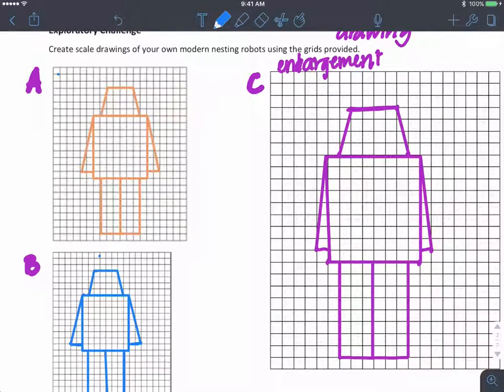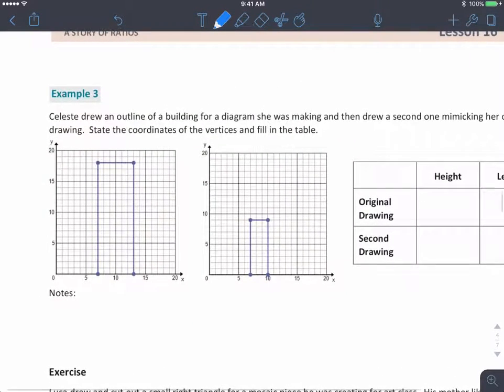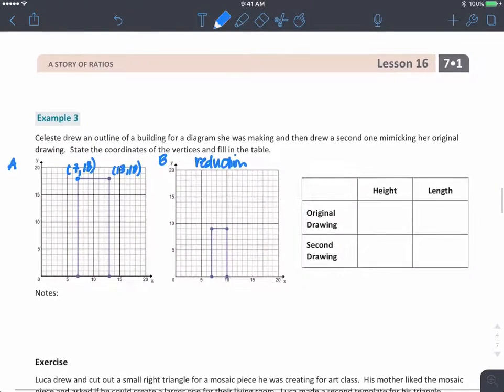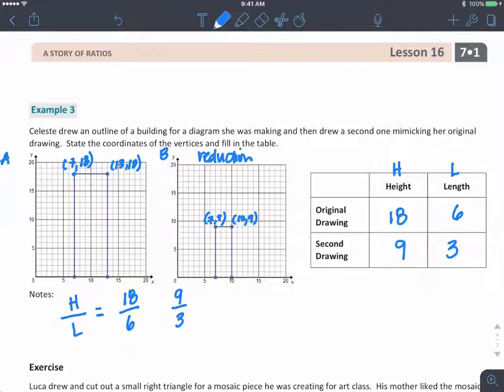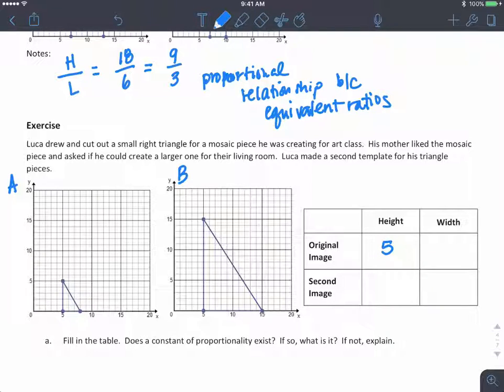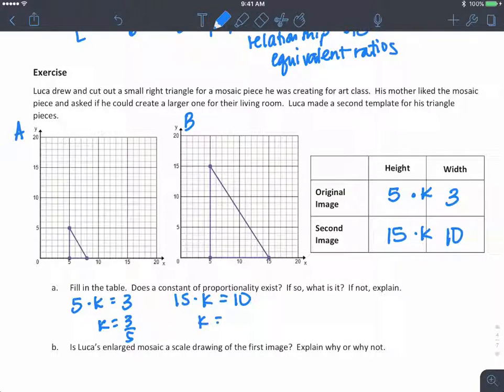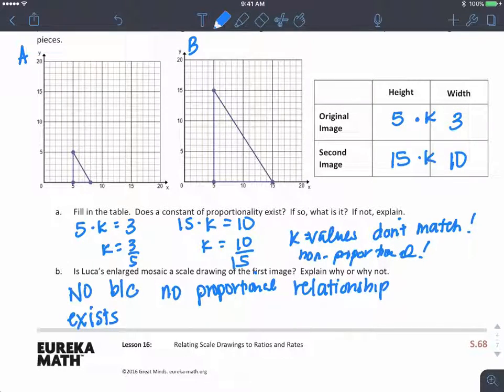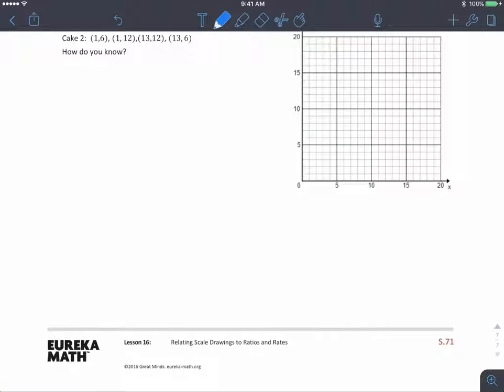7 1 L16